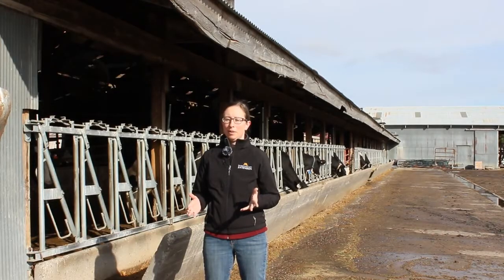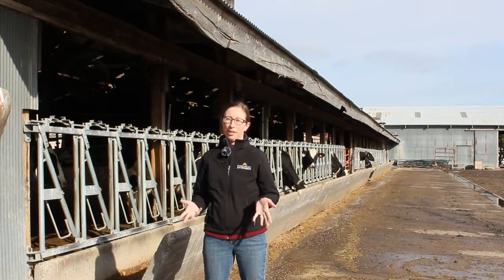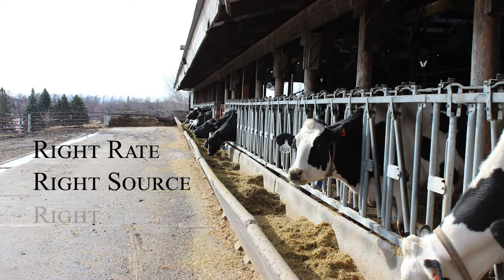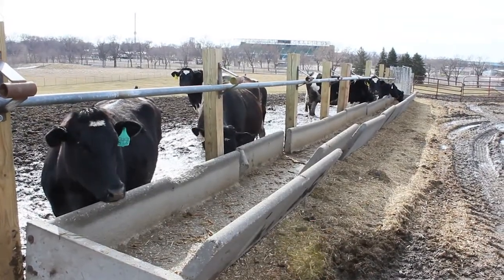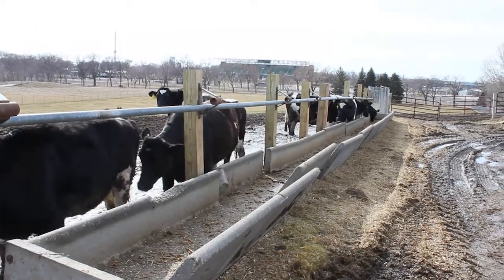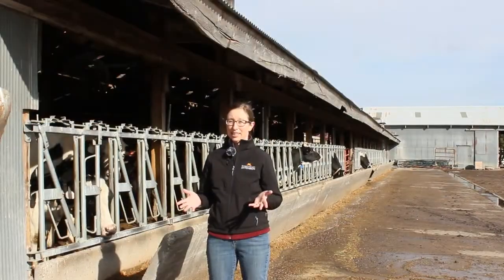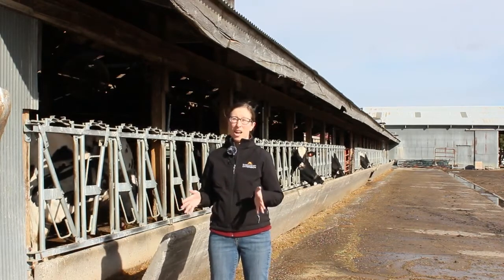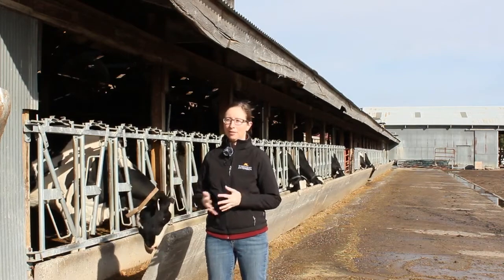The Field Practices Series Manure and Cover Crops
This series is a collaboration with Great River Greening, Nicollet County SWCD, and University of Minnesota Extension in support of the Seven Mile Creek Watershed Partnership.